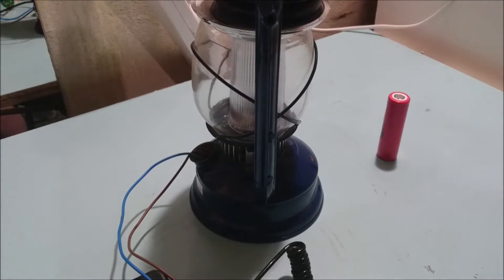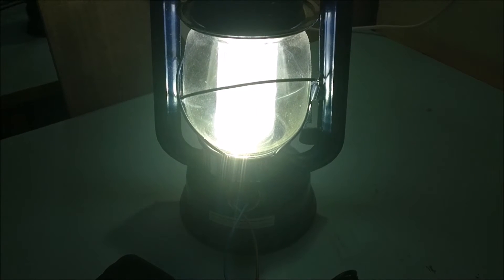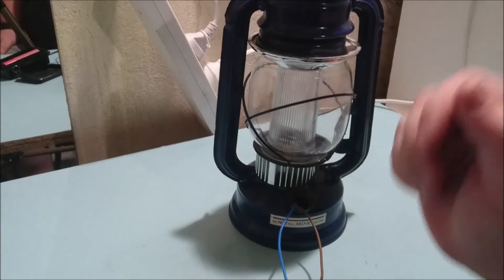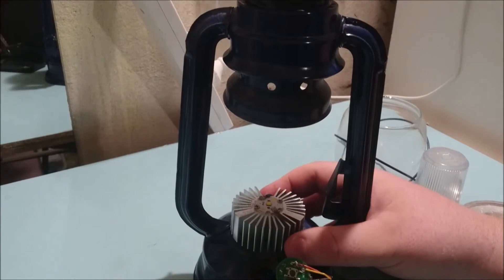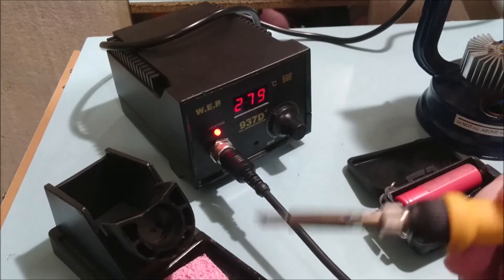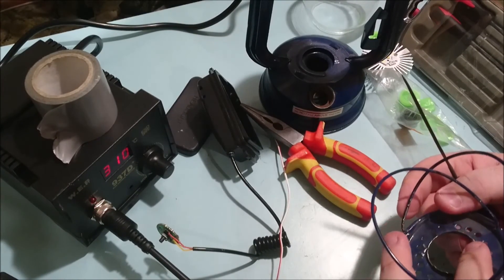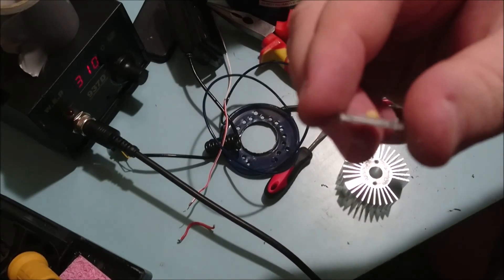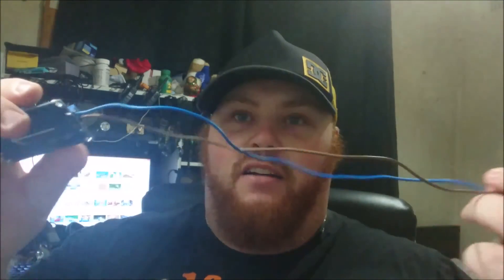Hurricane lantern LED conversion part 1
Hey folks in this series i will be designing and building a hurricane lantern to work with a LED.